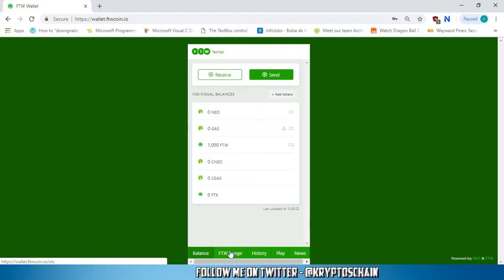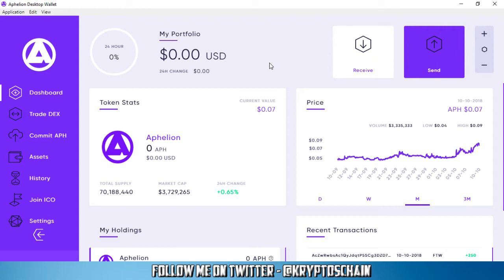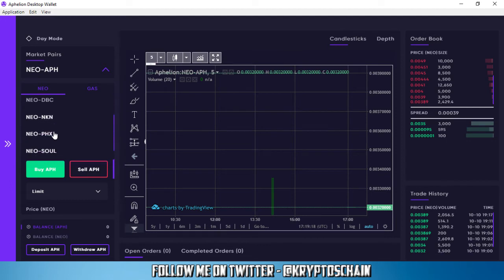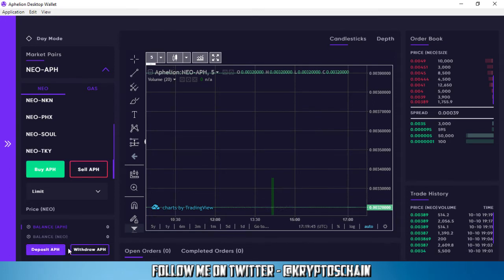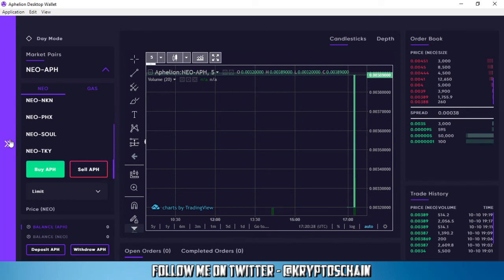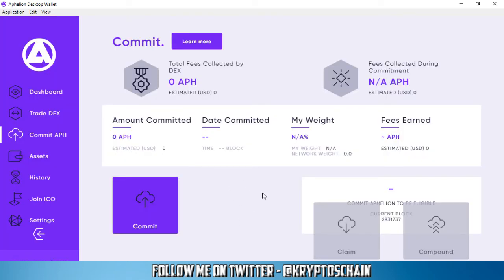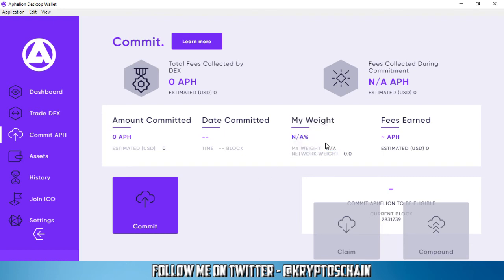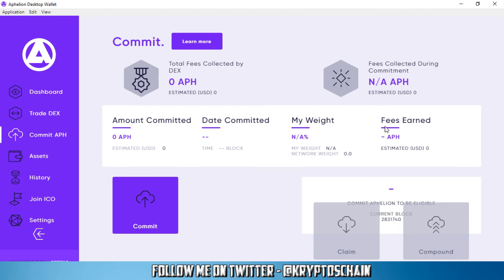Aphelion Main Net DEX Quick Review!!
In this video I do a quick demo of the Aphelion DEX on Main Net!